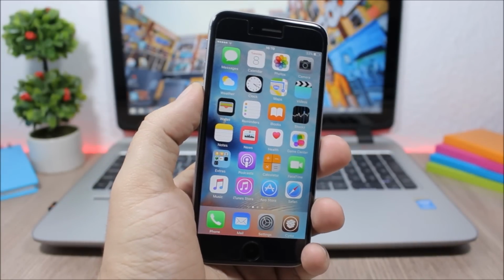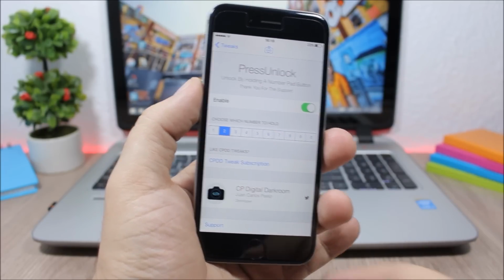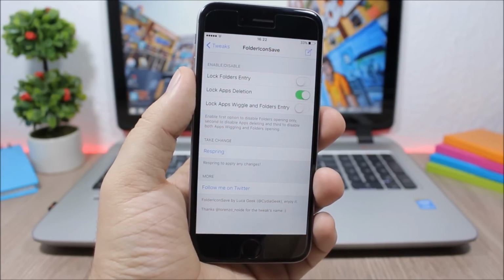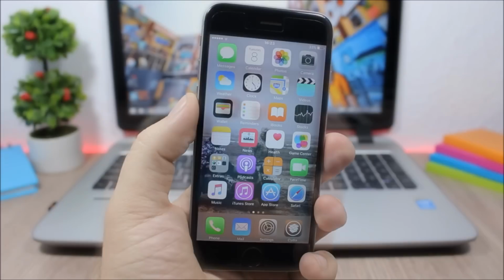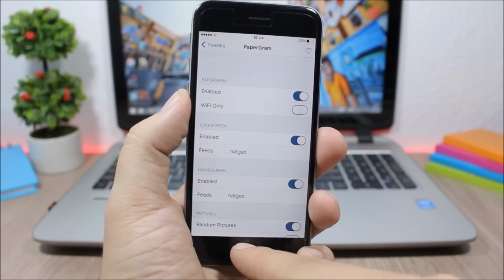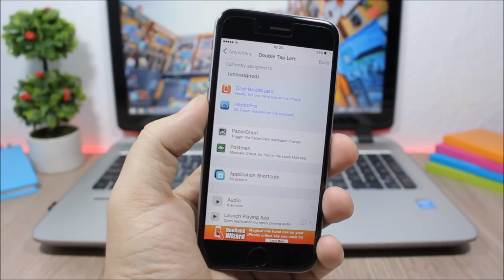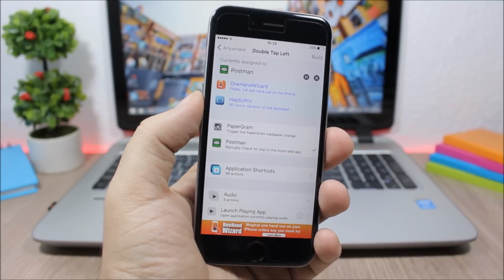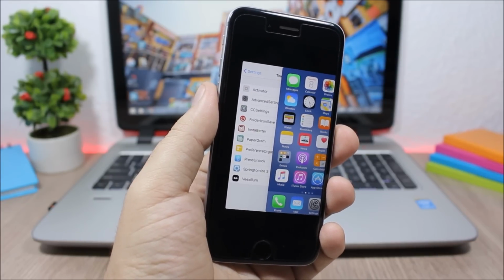BEST iOS 9 Jailbreak Cydia Tweaks - Week 1 March 2016